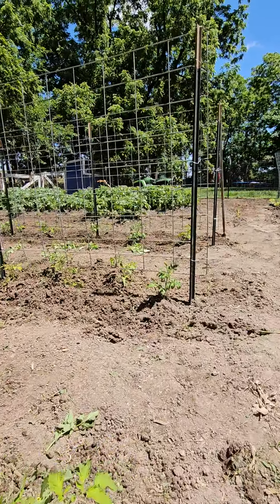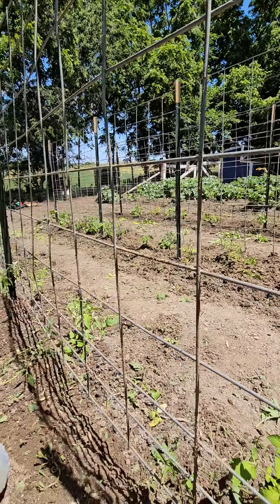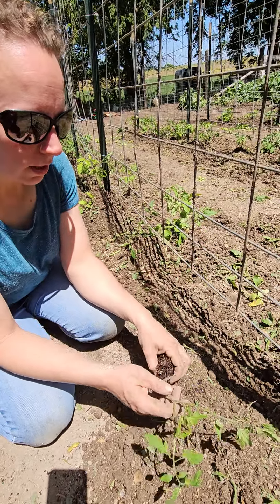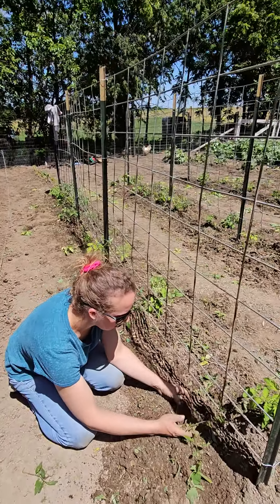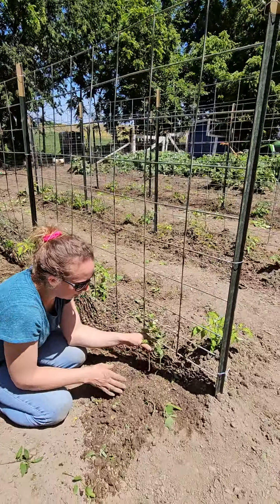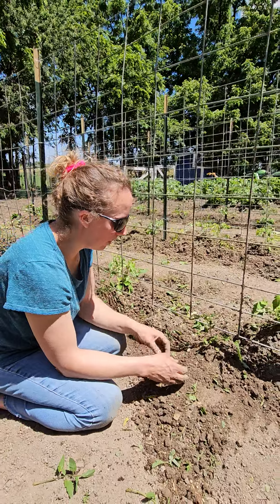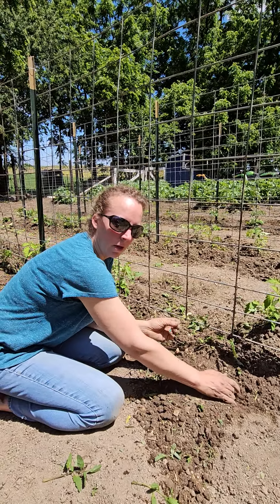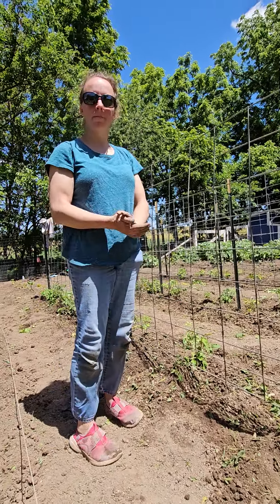Homesteading: secrets to healthy and strong tomato plants!